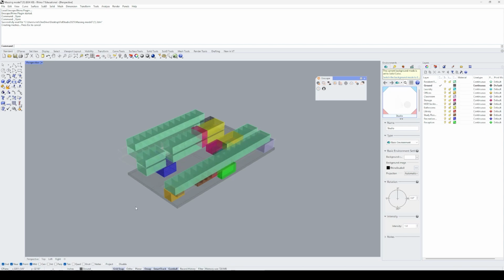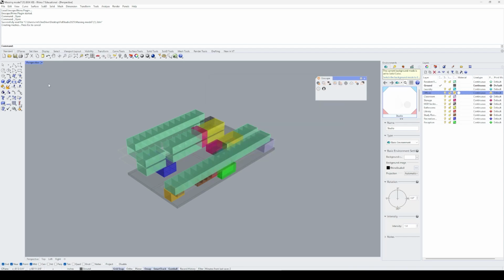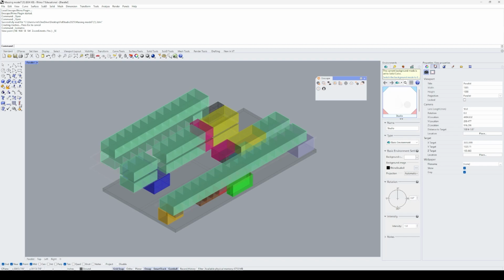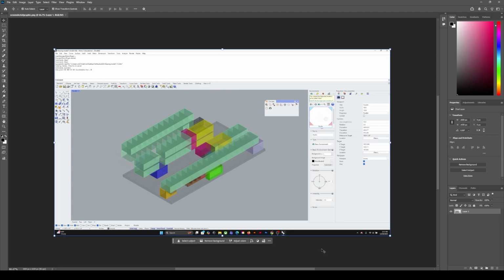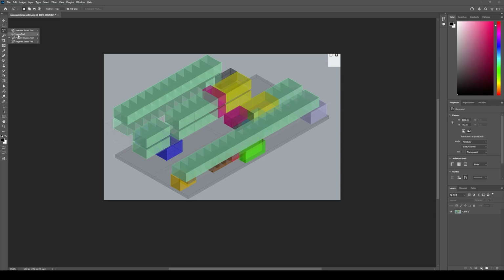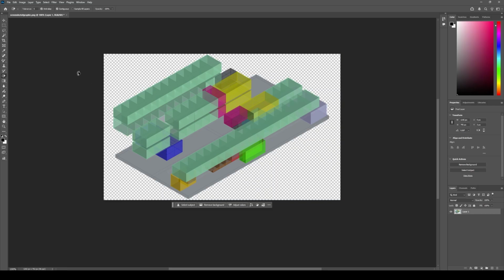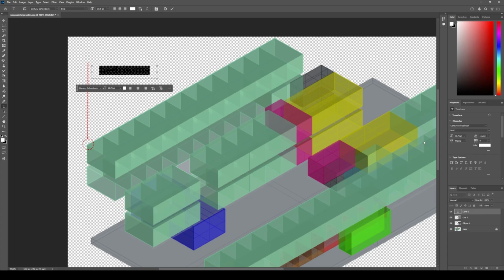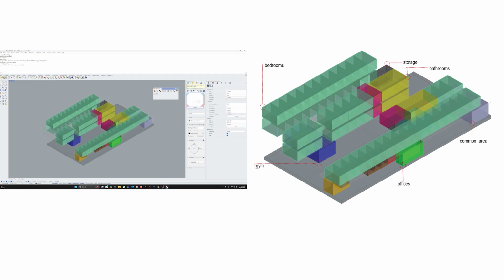Turning a Screenshot into a Clean Graphic using Photoshop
Screenshots don’t have to look messy.
In this video, I show how to turn screenshots into clean, presentation-ready graphics using Photoshop—cropping, fixing perspective, improving contrast, and adding simple labels.

Perfect for slides, PDFs, studio work, and class submissions.